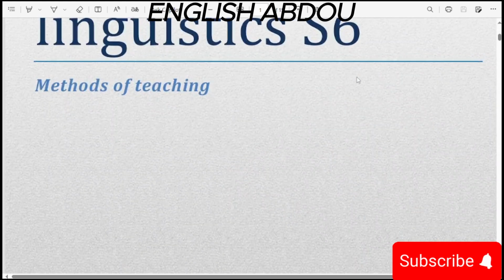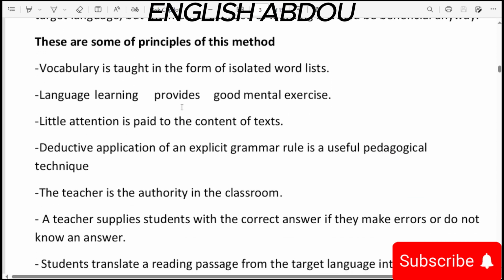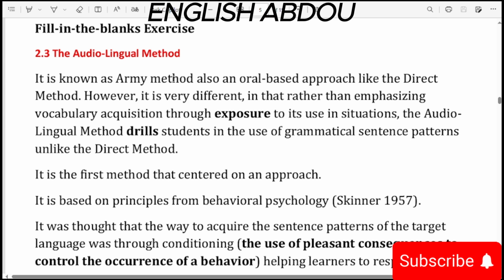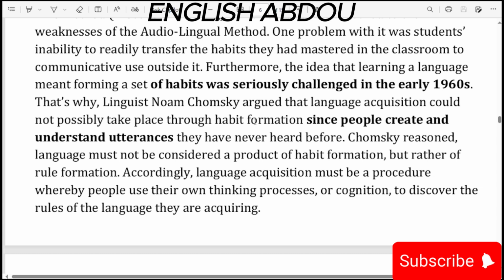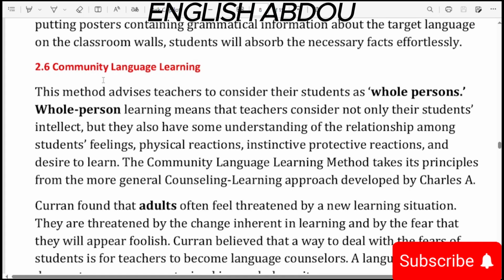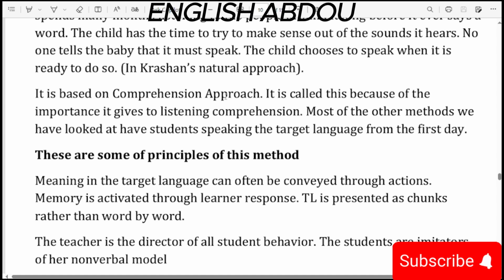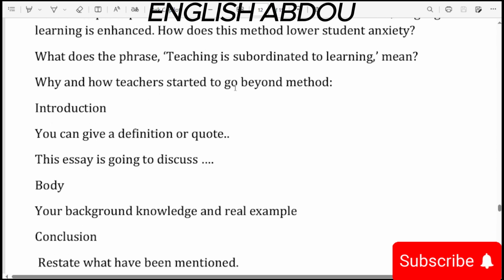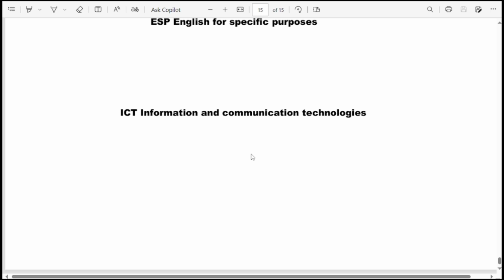Applied linguistics S6 methods & assessment with exam essays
Applied linguistics s6